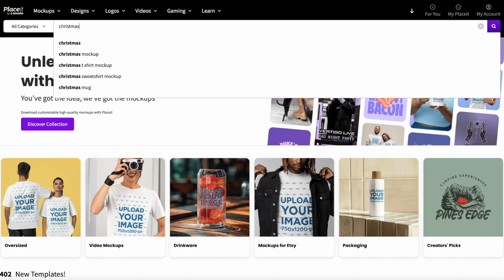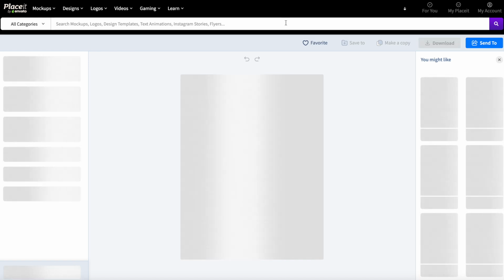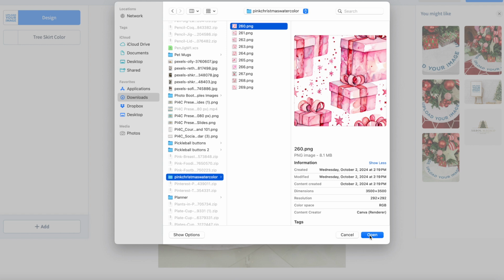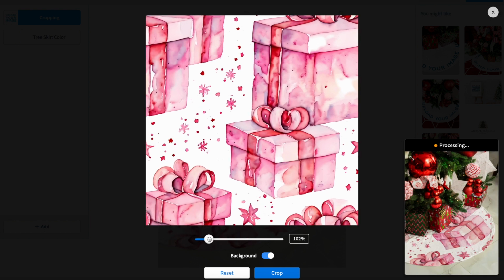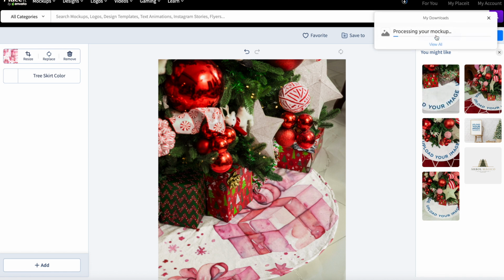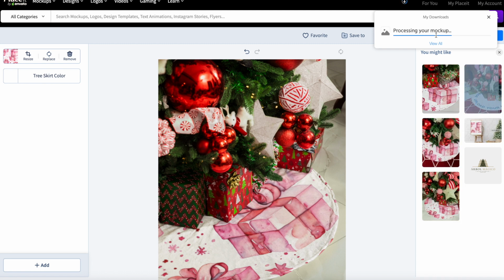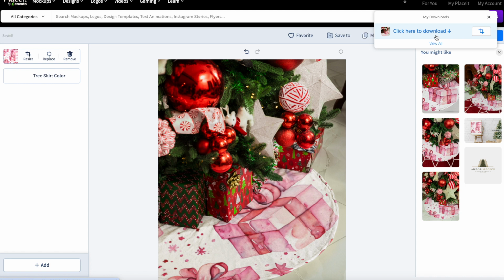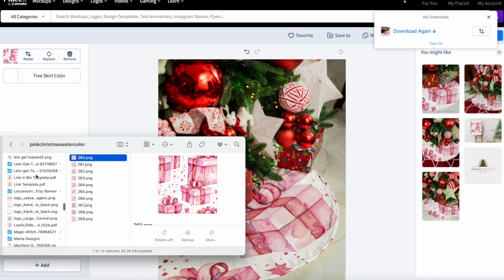Mockups That Make Customers Click Buy NOW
Want to showcase your designs with a professional touch without the expense of a photoshoot? In this quick tutorial, I’ll walk you through how to use Placeit to create beautiful mockups – perfect for crafters, creatives, and small business owners looking to elevate their product listings and social media posts. Today, I’m creating a Christmas tree skirt mockup, and the process couldn’t be simpler! 🎄✨

Mockups are an easy, affordable way to give your products a real-life look, especially helpful as we head into the holiday season. Join my free Facebook group for more tips on passive income, design hacks, and tools to grow your creative business. Let’s make your designs shine

Next Steps...
► Supplies piling up? Turn your stash into cash

► Grab 10 FREE Designs From Creative Fabrica To Start Your Project

*Hurry while this offer is available, may go back to 30 day free trial at any time.
*Please Note* This channel includes affiliate links which means that I may receive a small commission should you decide to make a purchase. Use of these special links comes at no additional cost to you and helps support my ability to provide free content to the community. In fact, using them often gives  you a discount as a result of my referral. Enjoy!